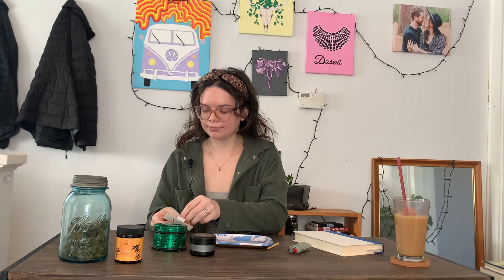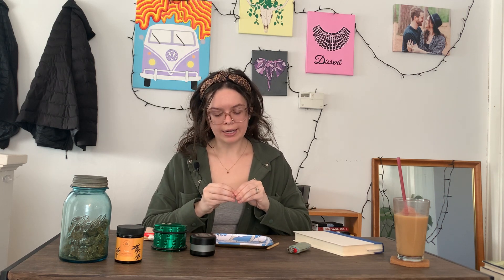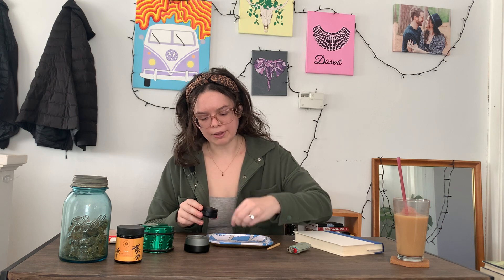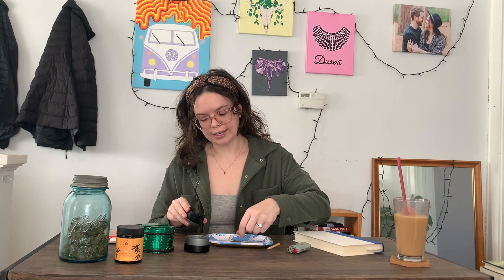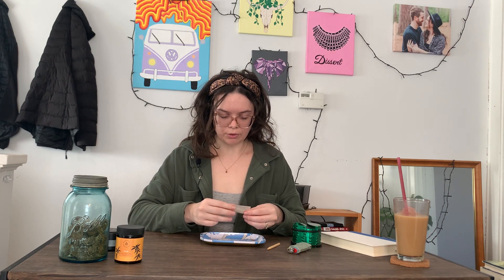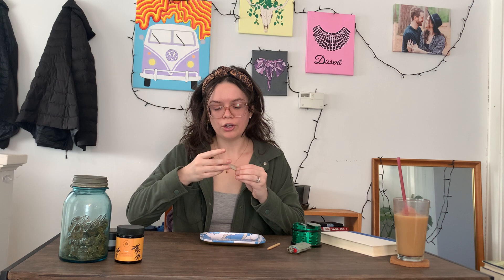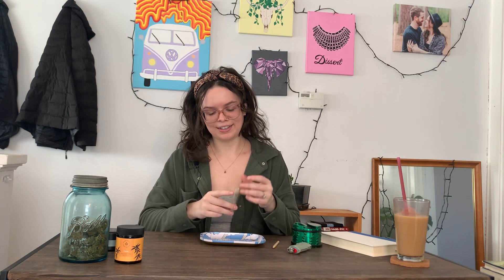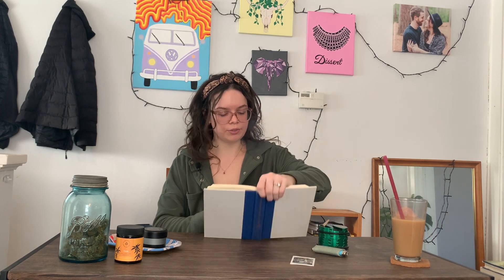PUFFS & POETRY READS RUMI (EXCERPT FROM THE SOUL IS HERE FOR ITS OWN JOY)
Welcome to Puffs & Poetry, your weekly poetry brain break. I invite you to kick back, light up a joint, and enjoy a few poems with me.

Today I'm reading from a book of collected poetry called The Soul is Here For It's Own Joy. This book contains spiritual poems organized thematically. In this video, I read from the chapter on Rumi. Poems include:

These Spiritual Window Shoppers
Who Says Words With My Mouth?
Someone Digging in the Ground
Praising Manners
That Journeys Are Good

Products:
Grinder: @flowermillusa162 and @grind_phoenician
Papers: @lucysnaturalremedies6404
Rolling Tray: High Flyr
Herbs: High Priestess Herbal Wellness
Hemp: Ananda Farms